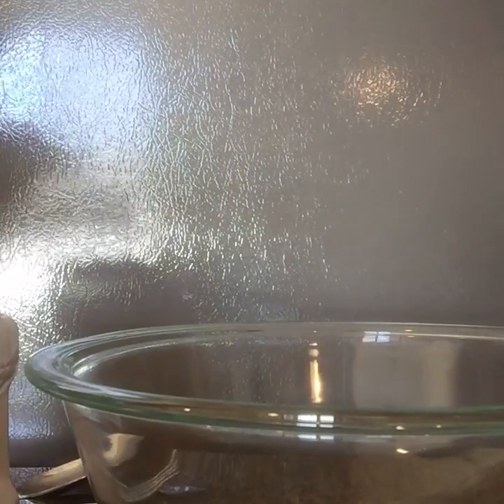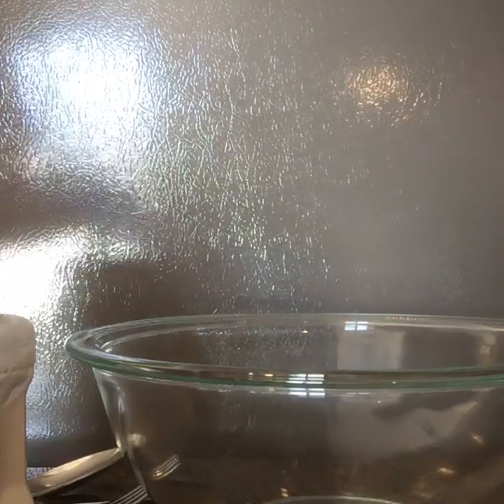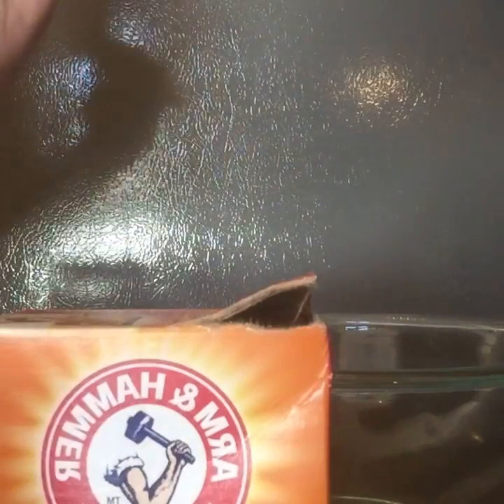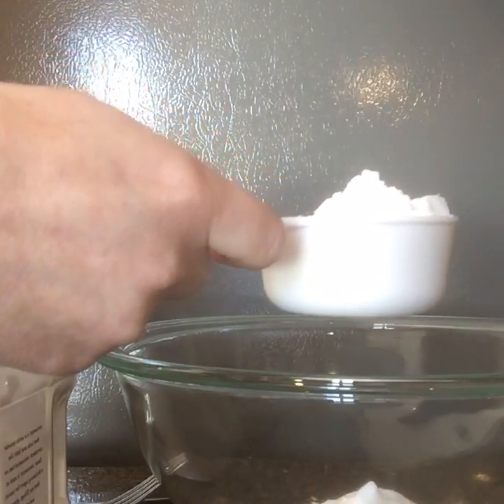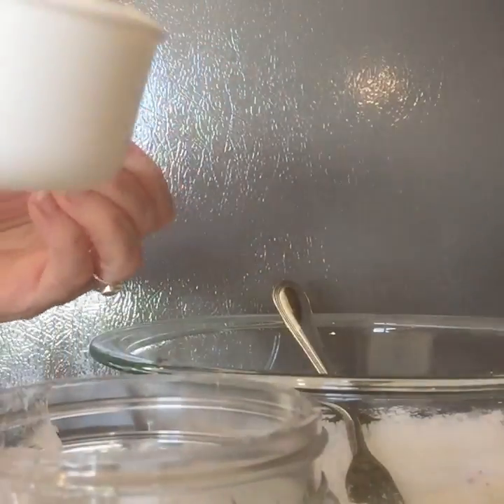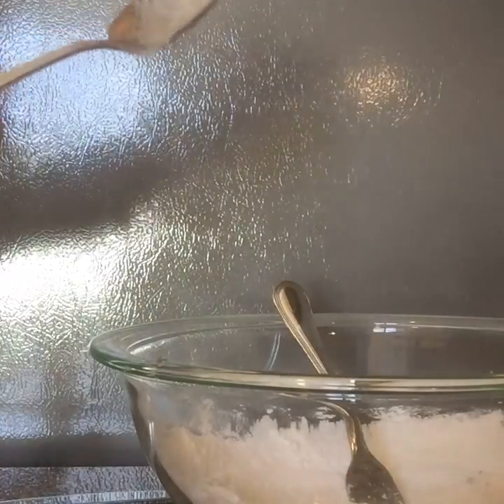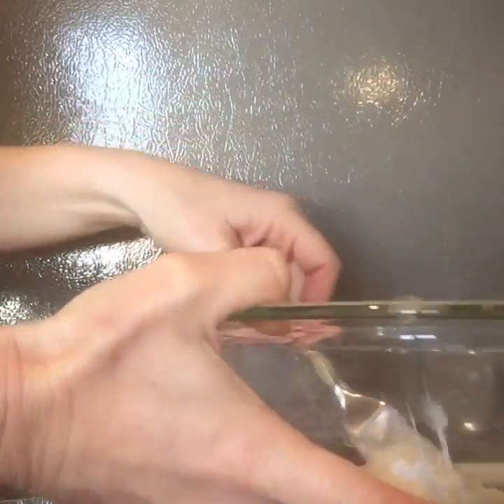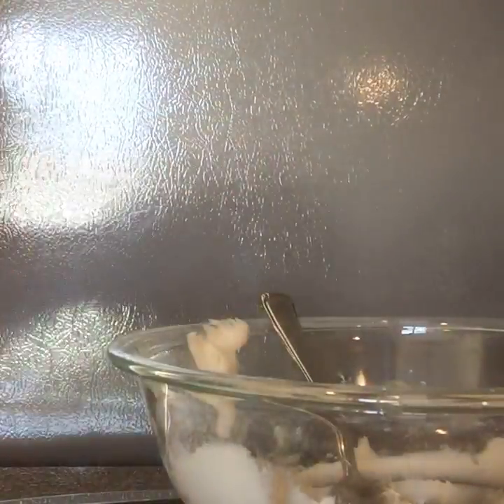Homemade Deodorant Recipe!